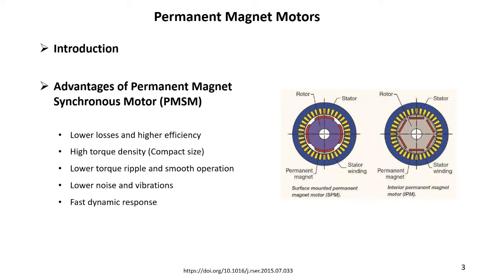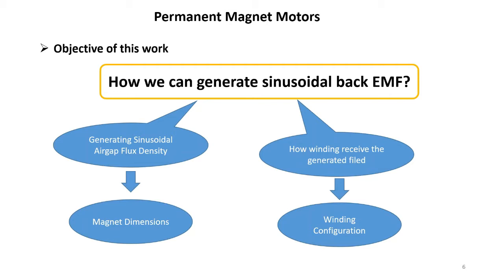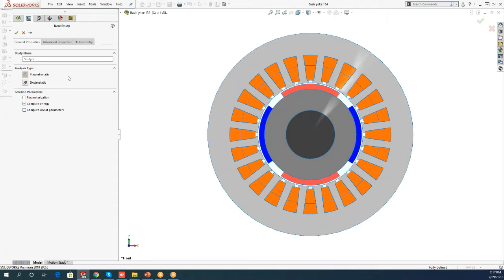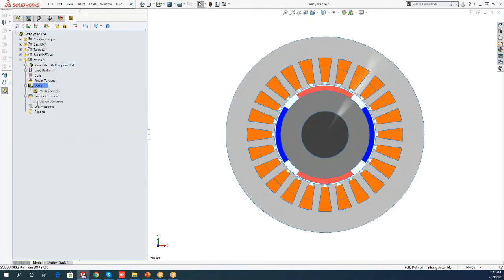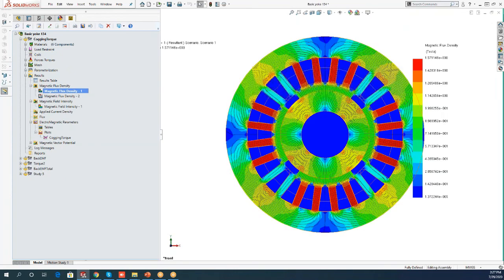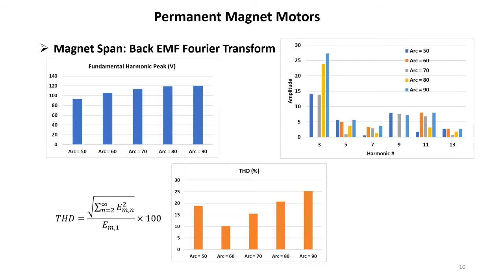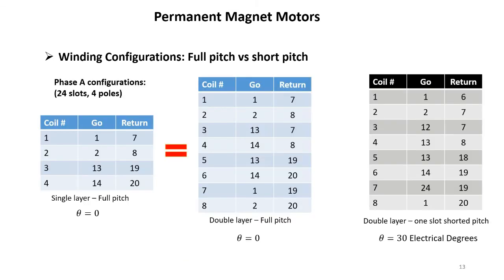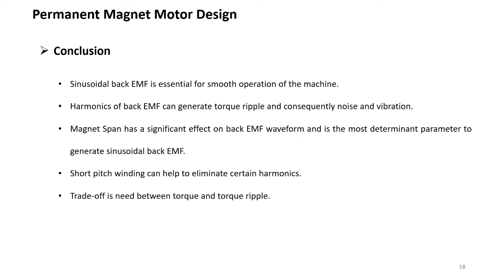[Webinar Recording] - Permanent Magnet Motor Design Series: Generating Sinusoidal Back EMF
Sinusoidal back EMF waveform is essential for smooth operation of the Permanent Magnet Synchronous Machine (PMSM). It plays a significant role in reducing torque ripple, mechanical vibrations, and noise. However, due to inherent design  asymmetries, designing a motor with perfect sinusoidal back EMF is a challenging task faced by motor designers.

Join this webinar to learn how to overcome design challenges using EMWorks2D, with our leading motor design expert.

- the effect of back EMF harmonics on the torque ripple.
- how to determine the magnet span for PMSM to achieve sinusoidal back EMF waveform with minimum distortion.
- how to eliminate specific harmonics of back EMF using shorted pitch winding.